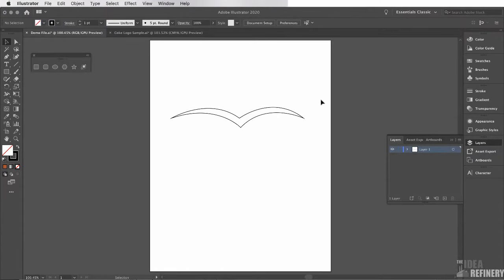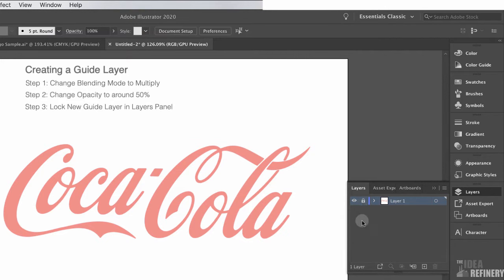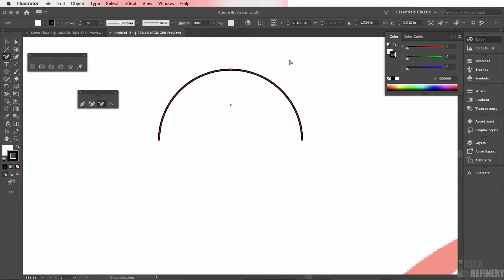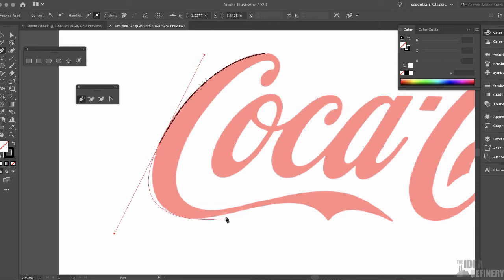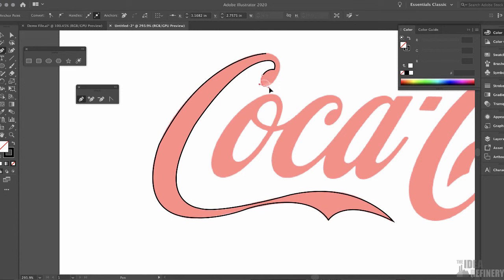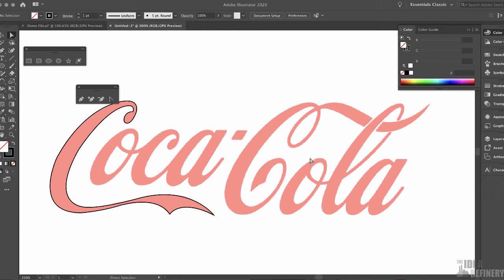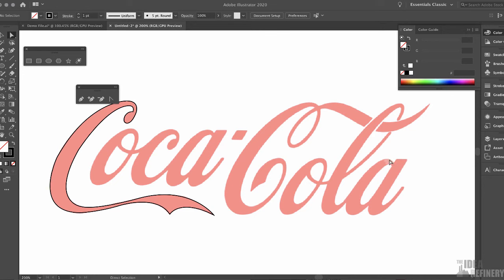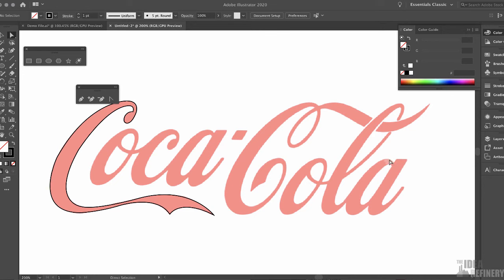Exercise 1 - Recreate a Logo with the Pen Tool in Illustrator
Follow along with this video tutorial as we create a Guide Layer and then, using the 3 point curve and the pen tool, recreate a famous logo. Good Luck!